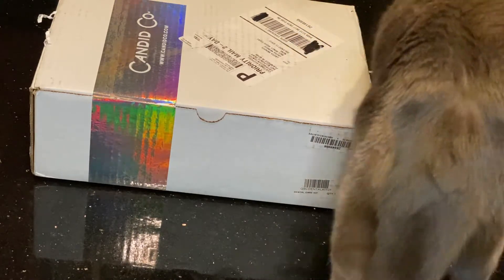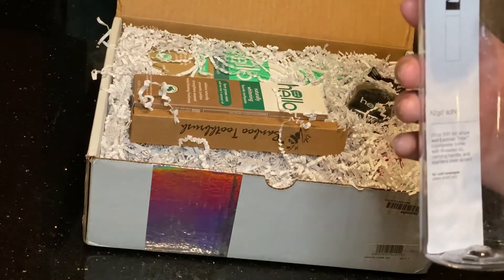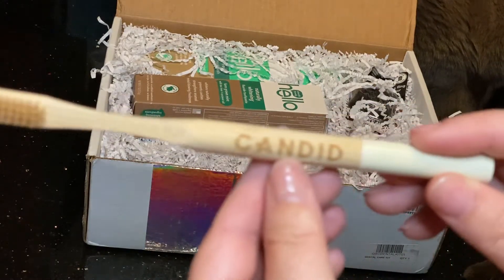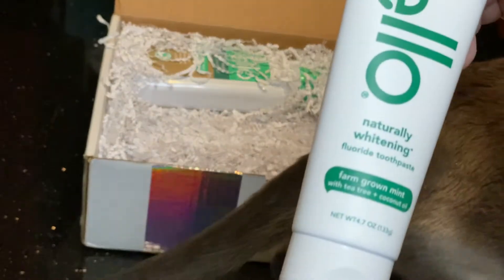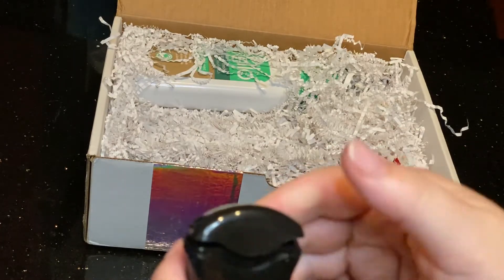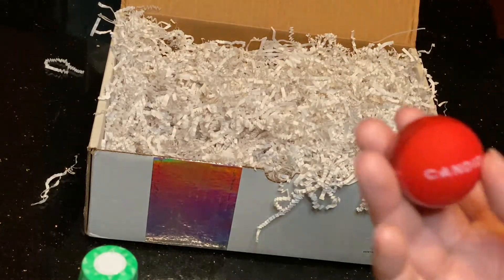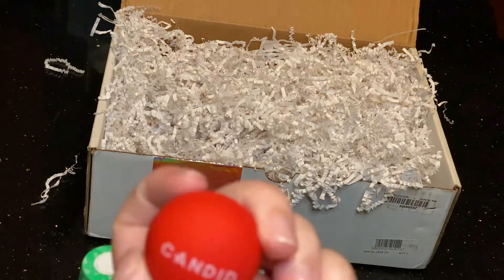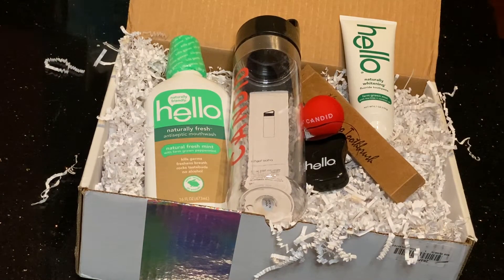$15 Candid Co "Tooth Picks" Unboxing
Hi! In this video, Vincent helps me unbox the $15 Candid Co. "Tooth Picks" collab box with Hello dental products. Check out all of the cool stuff $15 got me!  :)

FREE starter kit ($95 value) AND $100 off of your aligners purchase with this link!